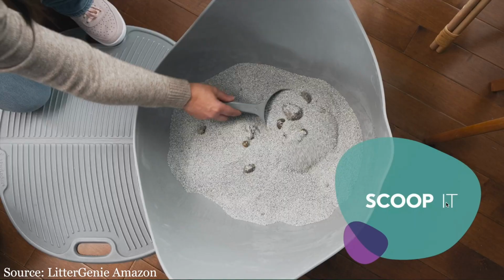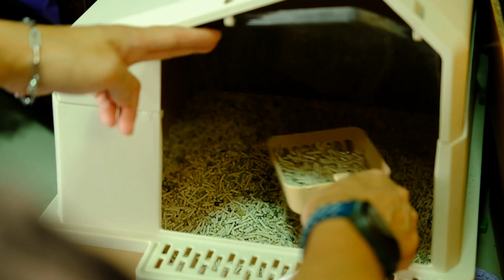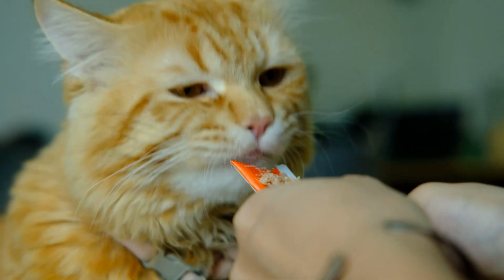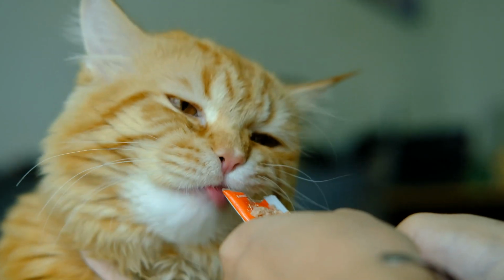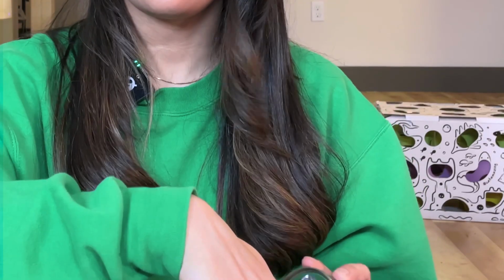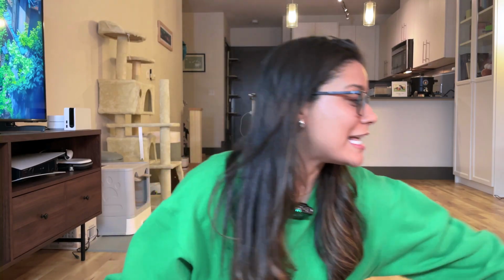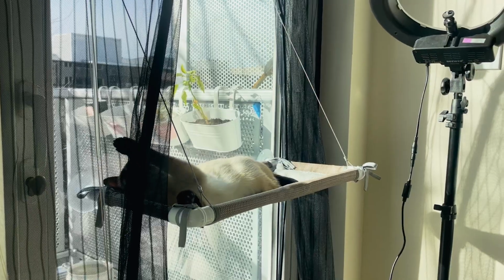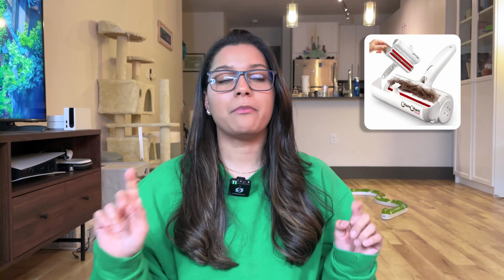The 21 BEST Cat Items I've Bought From Amazon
Hi friends! In this video, I share my favorite cat items from Amazon that you and your cat will surely love. I hope you enjoy :) I am also doing a giveaway so be sure to check this video out to learn how to participate and potentially win some of the items mentioned (more details in the video’s description).

Links to the items mentioned in this video:

Litter Scoop
Litter Genie Easy Roll Pail (New Model)
Litter Genie Easy Roll Refill Bags (New Model)
Litter Genie Standard Pail (Old Model)
Cat Litter Matt
Pet Grooming Brush
Freeze Dried Cat Treats
Tiki Cat Stix Mousse Treats
Multifunctional Cat Food Spoon
Circuit Interactive Cat Toy
Cat Treat Puzzle Box
Cat Bed Window
Lint Roller
Chom Chom Roller Pet Hair Remover
Waterproof Mattress
Cat Diapers
Training Pads
Portable Cat Litter Box
Collapsible Dog Bowls
BLUEAIR Air Purifier

1. *Eligibility:*
* The giveaway is open to legal residents of the Continental United States.
* Participants must be 18 years of age or older at the time of entry.

2. *Entry Period:*
* The giveaway begins on the day this video was posted and ends on Jan 5th, 2025. Entries submitted after the deadline will not be considered.

3. *How to Enter:*
* Leave a comment on this video + Instagram username (to avoid comment section scams)

4. *Winner Selection:*
* The winner will be randomly selected from eligible entries.
* The selection process will be conducted within 1 week after the giveaway ends.

5. *Notification:*
* The winner will be announced via a reply to their winning comment on the video, in a community post, and will be contacted via instagram.

6. *Prize:*
* The prize is the cat toothbrush, cat springs, and cat dancer toy as shown in this video
* I am not liable to replace the prizes in the event of damage during transit or if they are lost during shipping.
* No cash or other prize substitution is permitted.

7. *Shipping:*
* The prize will be shipped to the winner's provided address within an estimated 2 weeks of winner confirmation (subject to change).

8. *General Conditions:*
* Selishots reserves the right to disqualify any individual who tampers or attempts to tamper with the entry process.
* Selishots is not responsible for lost or late entries.

* Be cautious of potential scams. I will never ask for personal or financial information outside the specified entry process. I am not responsible for any scams or fraudulent activities.

I will contact the winner directly on Instagram (to avoid comment section scams) on January 5th, 2025. The winning comment will also be pinned!

Timestamps:
00:00Introduction
00:25 Litter
02:11 Grooming
02:40 Food
04:28 Toys
05:59 Cleaning, etc.
07:45 Travel
09:09 Miscellaneous
10:49 Top 3
11:41 Giveaway Info